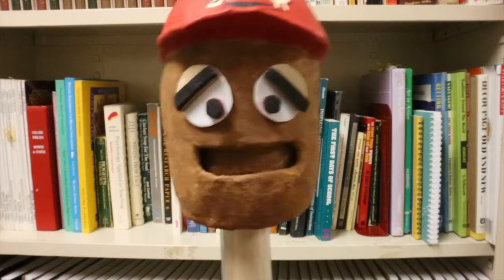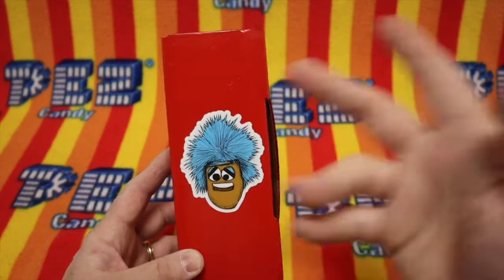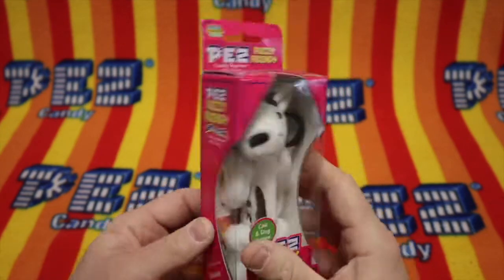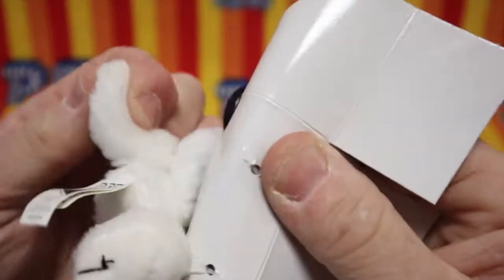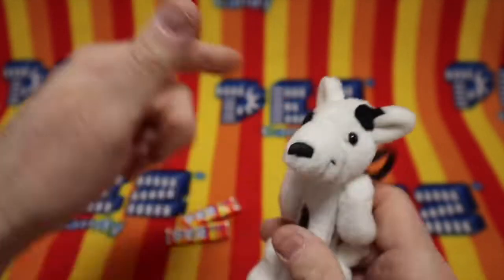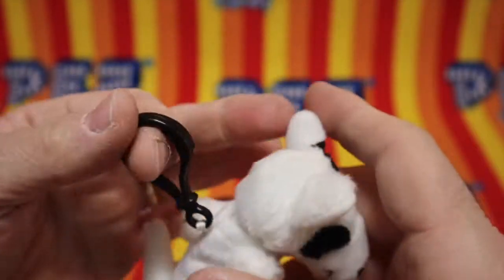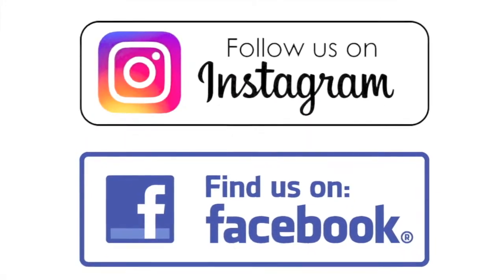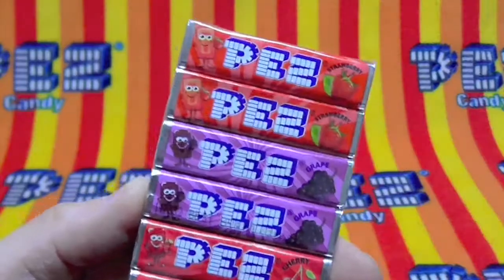Rascal The Bull Terrier Pez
Season 4 E054 Rascal The Bull Terrier Pez

~Credits~
Music: @shawn.gonzo, @DJhoundz, samples by Mike Koenig.  Stock Photography and Video services